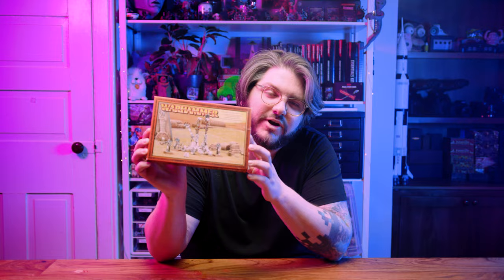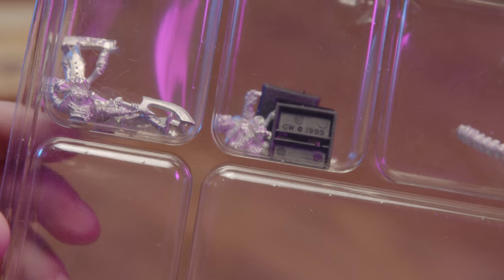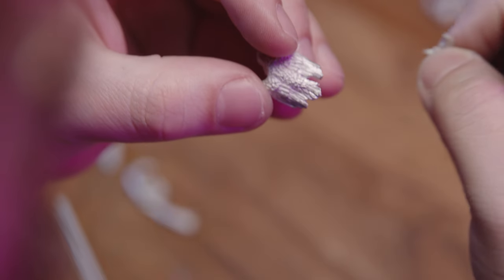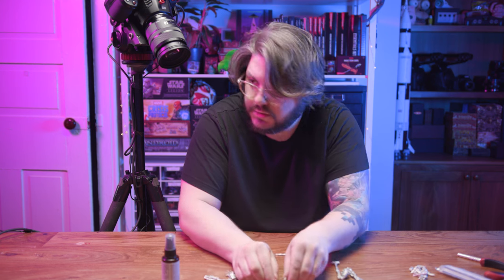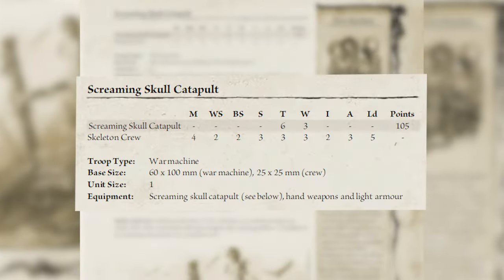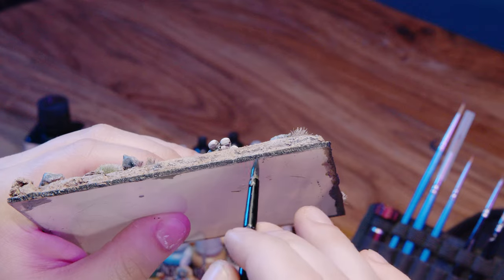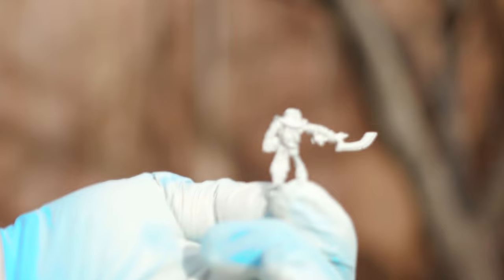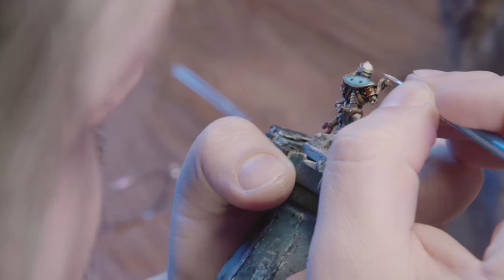RETURN OF THE KINGS - THE OLD WORLD IS HERE!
Tomb Kings Return with the release of The Old World from Games Workshop! Join me as I paint up a 20 year old metal screaming skull catapult and talk about my plans for finishing my army!

MAML -  / mamlofficial